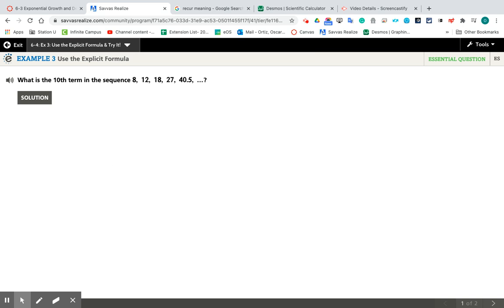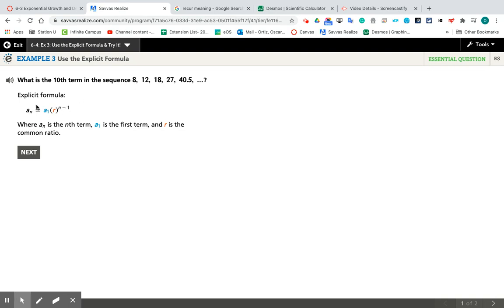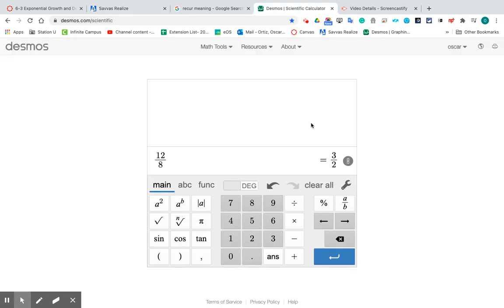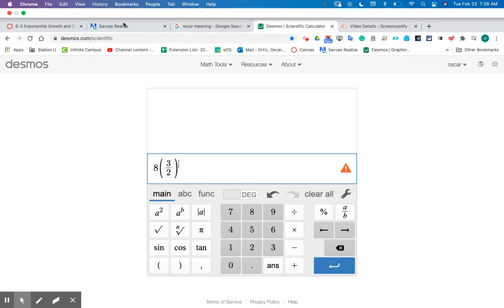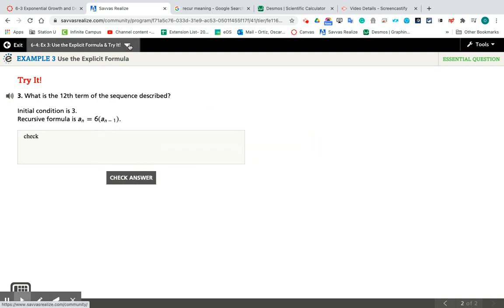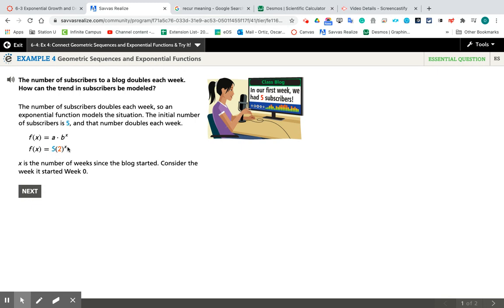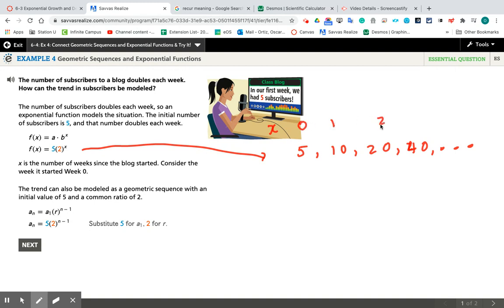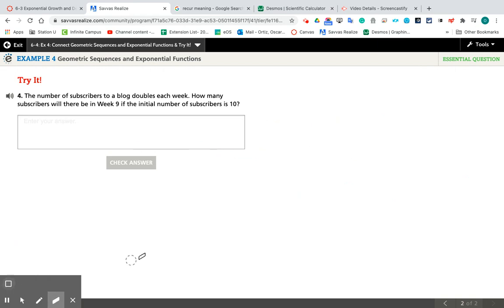Algebra 1 6-4 Geometric Sequences Examples 3 and 4